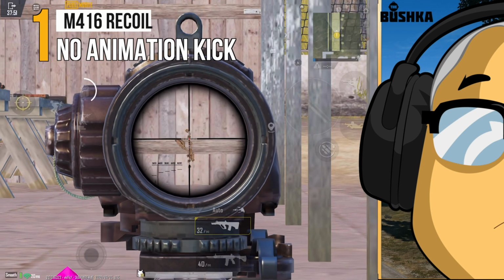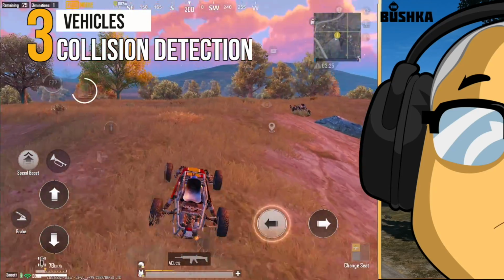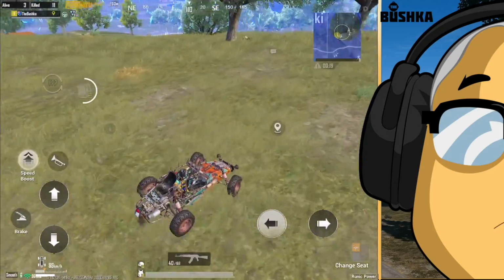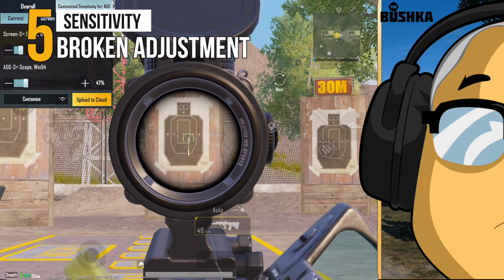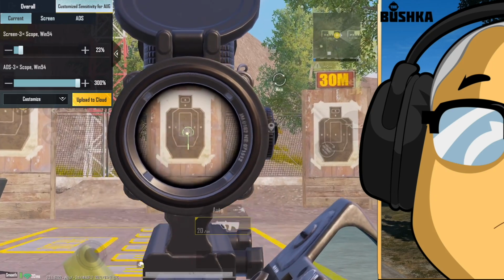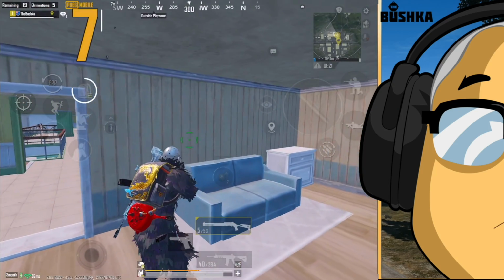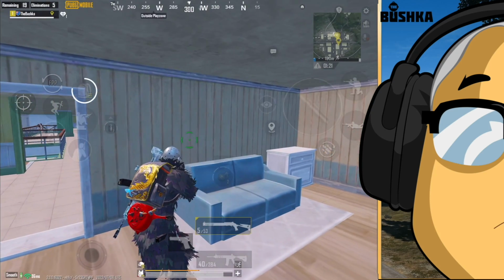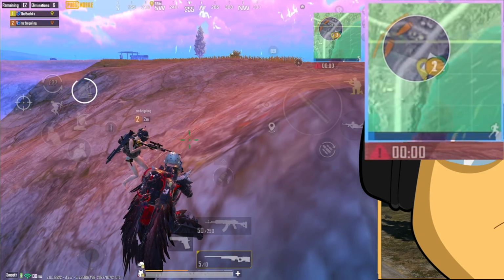TOP 10 BUGS IN PUBG MOBILE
TOP 10 BUGS IN PUBG MOBILE is a collection of the broken mechanics and issues that really drive me nuts in game.  Some of these are new, and others have been around forever.